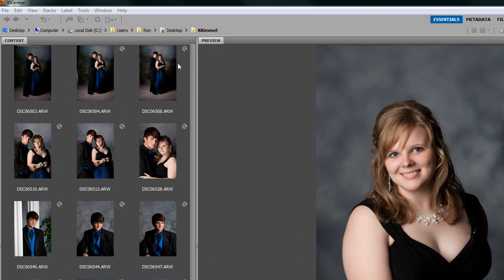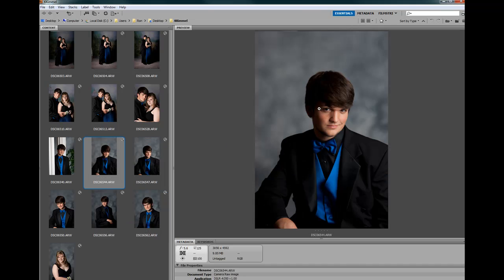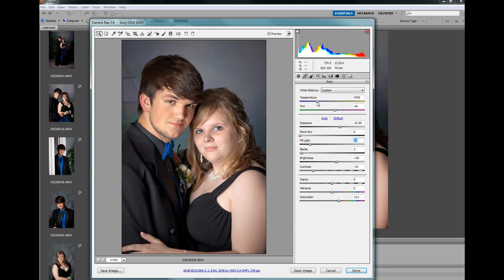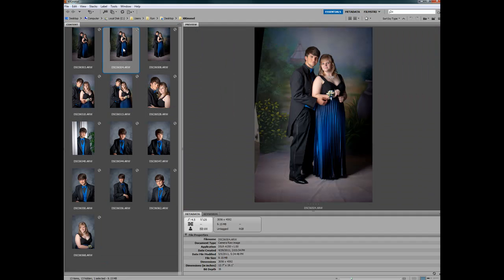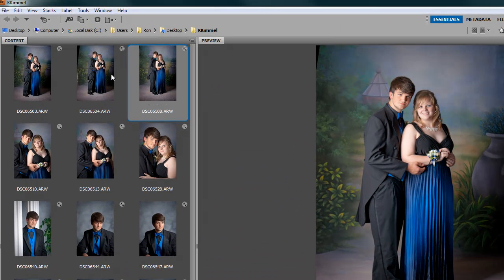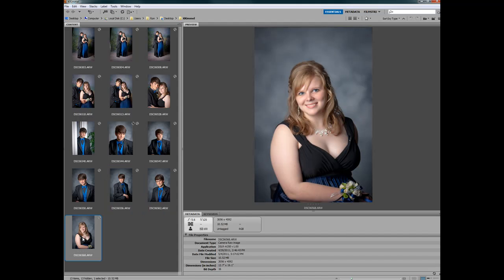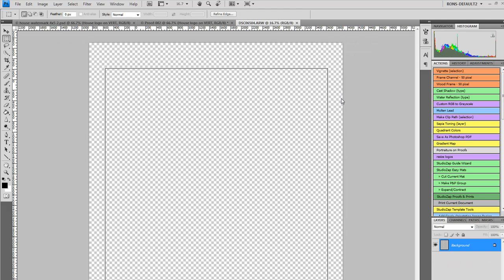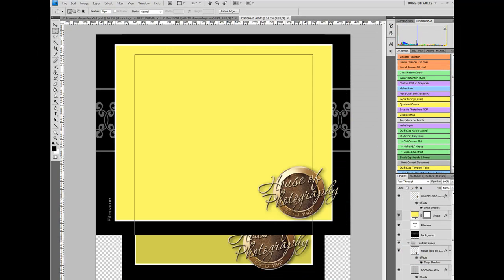bridge cr workflow